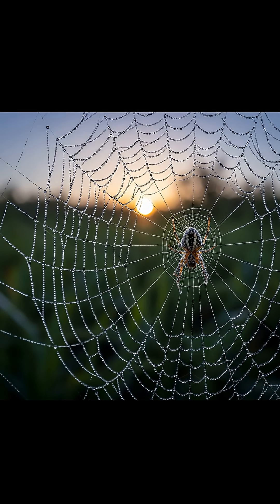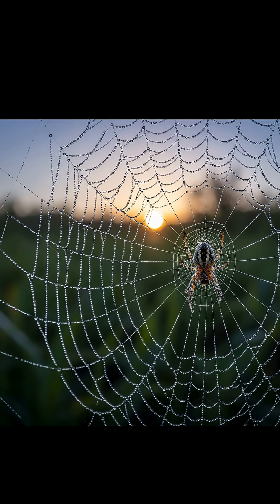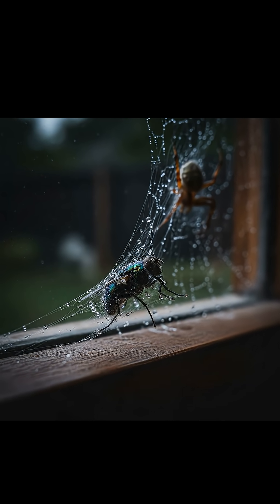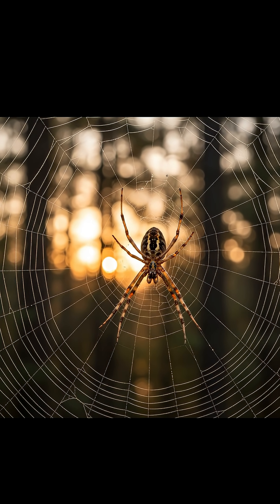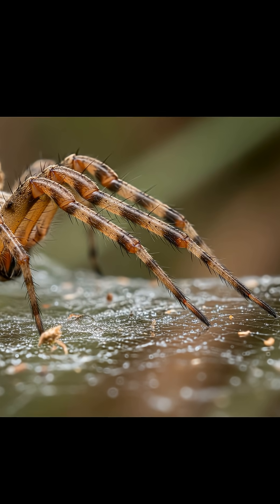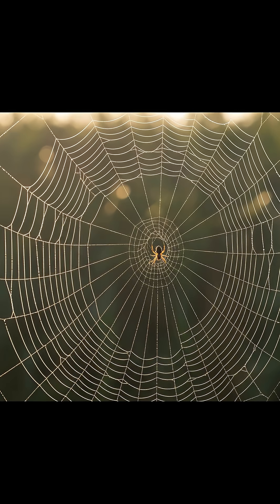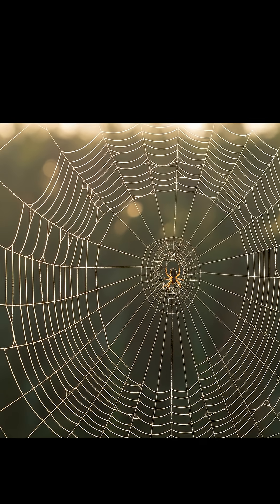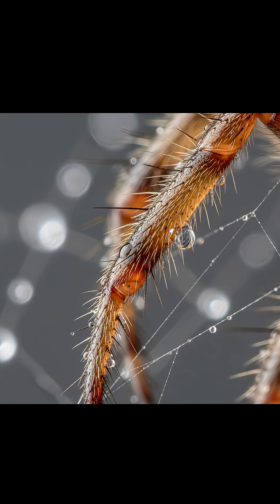The Web's STICKY Secret: Why Spiders Never Get Trapped! 🕷️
Ever wondered how a spider walks its own deadly web without getting stuck? It's a mind-bending marvel of natural engineering! Discover the shocking design secret that keeps these fascinating creatures safe in their intricate, sticky homes. You won't believe it!